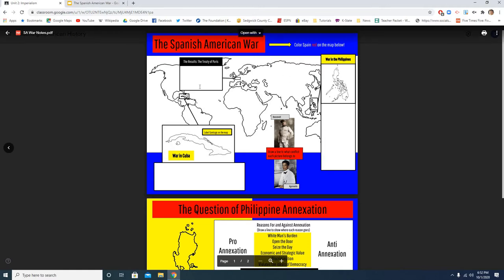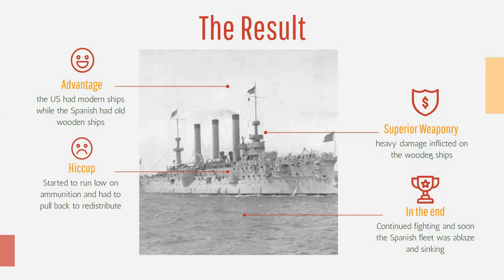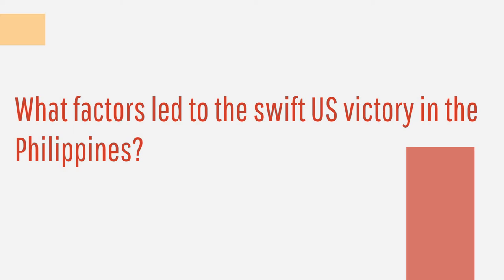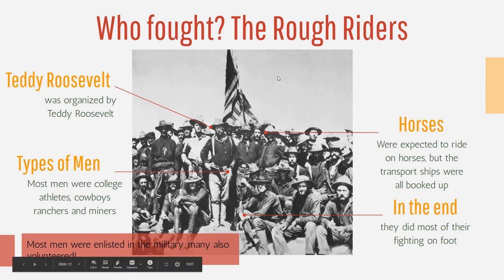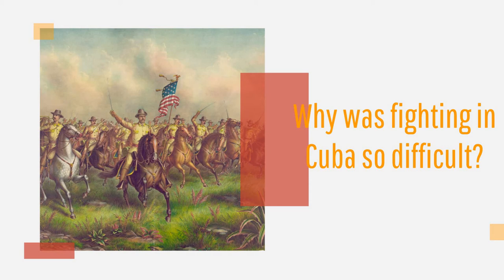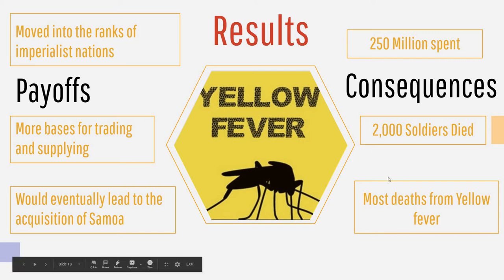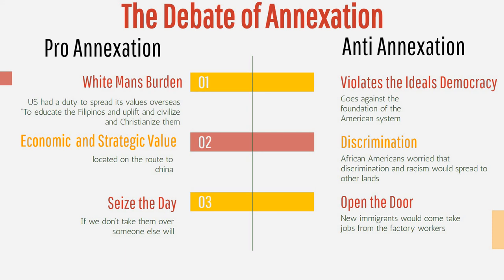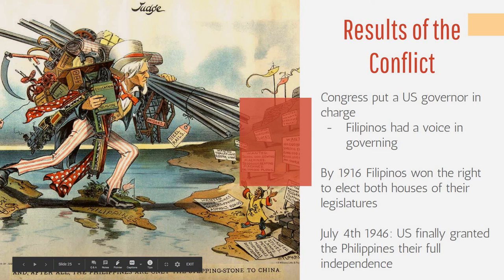Spanish American War Lecture